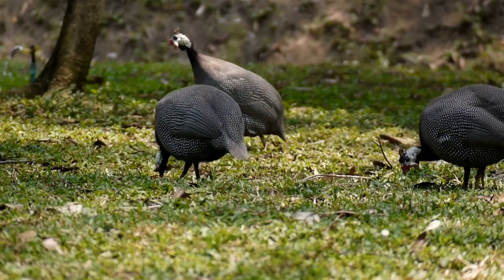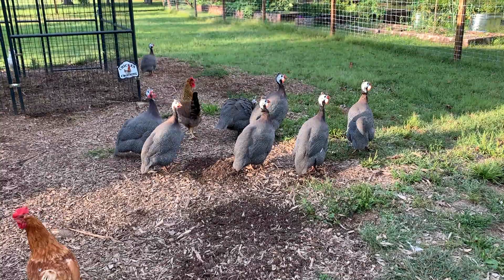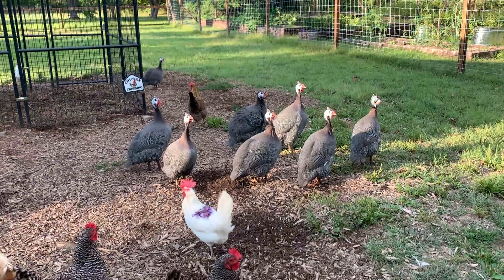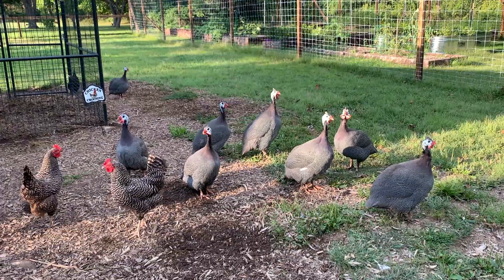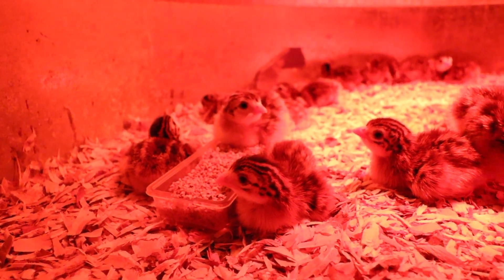Raising Guinea Fowl with Chickens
Guinea fowl are known for their pest control abilities, as they are excellent at foraging for insects, ticks, and other pests in your yard or garden. But can you raise them together with Chickens? Check out some of our favorite items

► FAV CAMERA GEAR
○ Canon M50